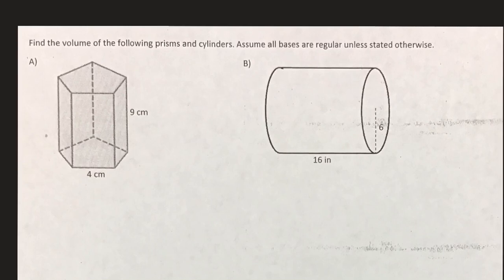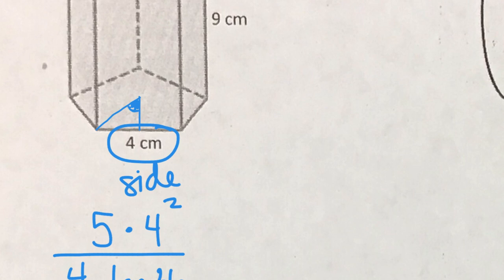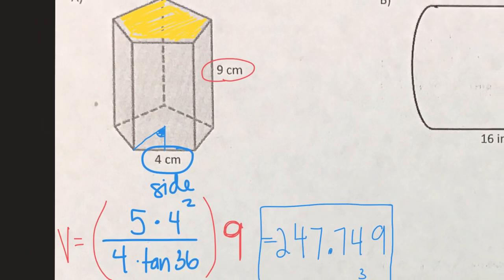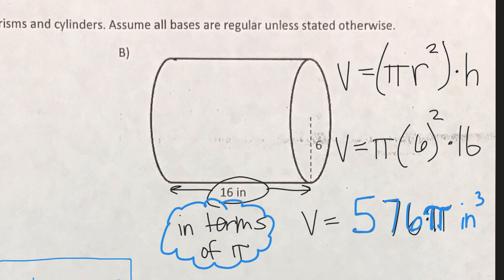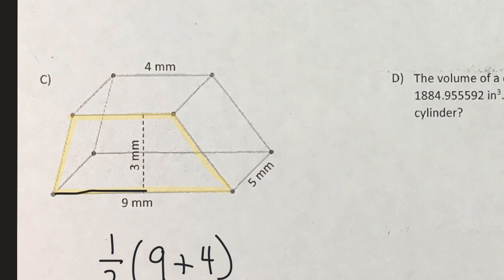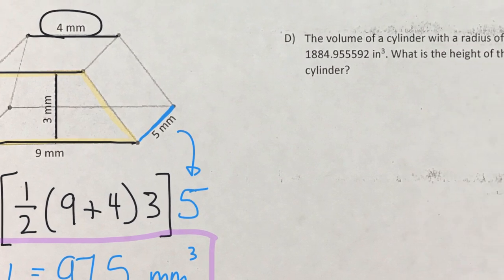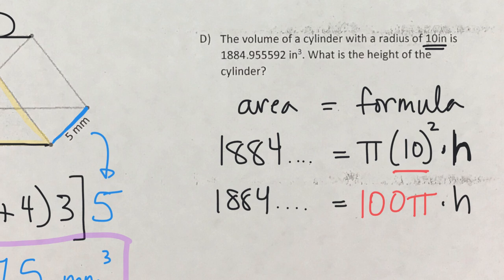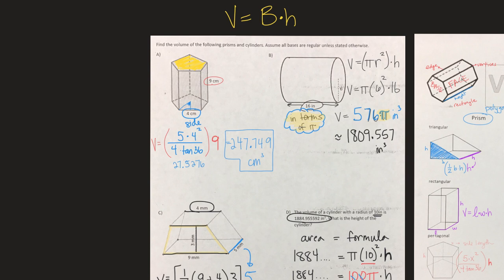Basic Volume of 3-D shapes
We did 4 problems in class today to demonstrate how to find the volume of prisms and cylinders using the volume formulas.